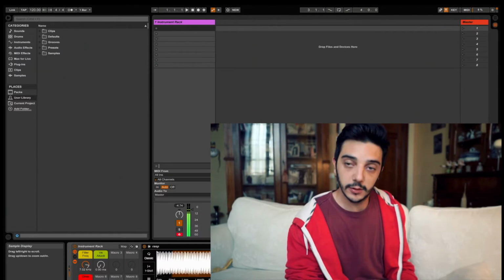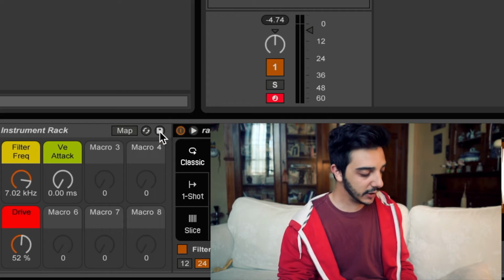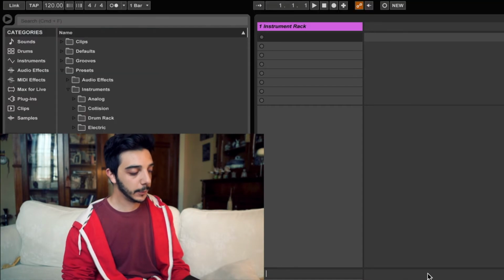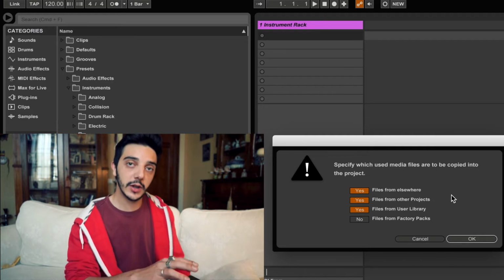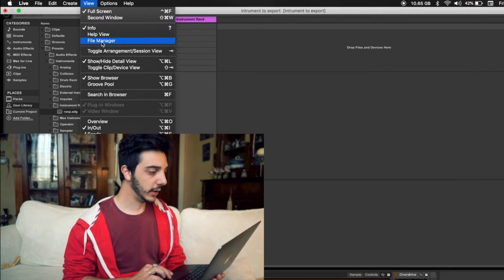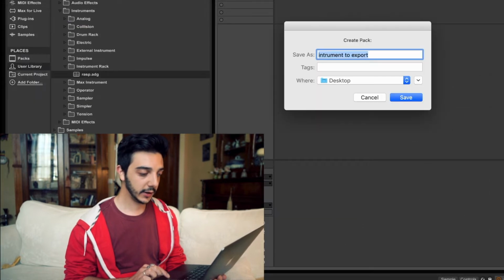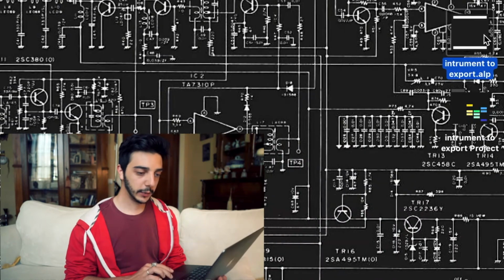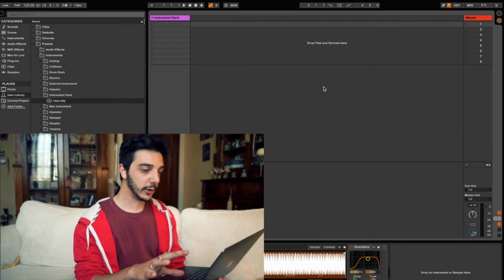how to Never Miss a file on Ableton Live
More about sound design will come soon.